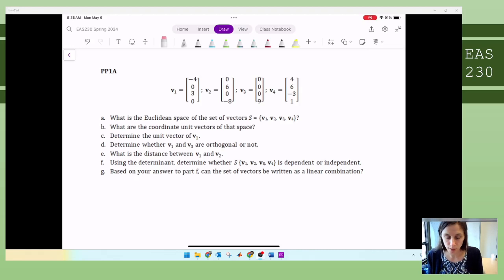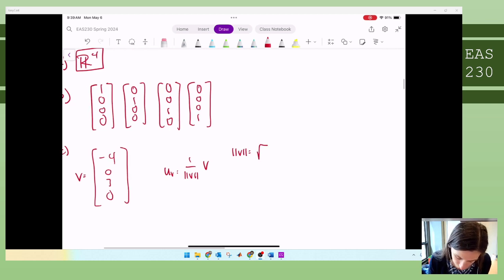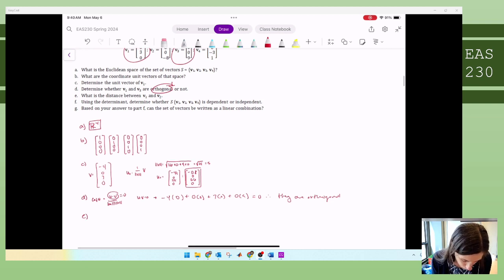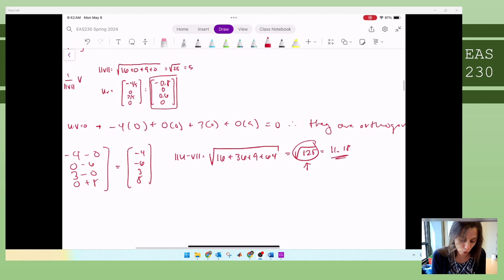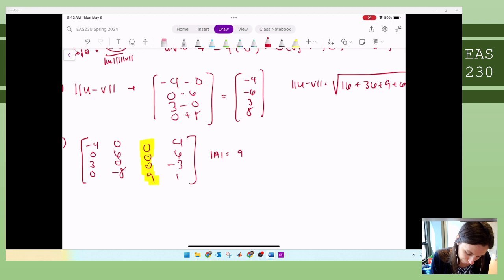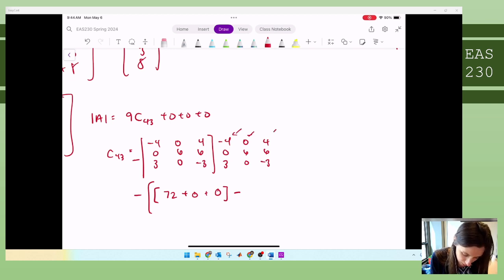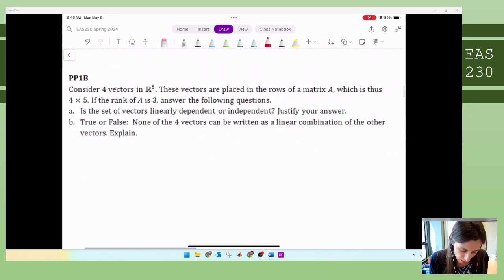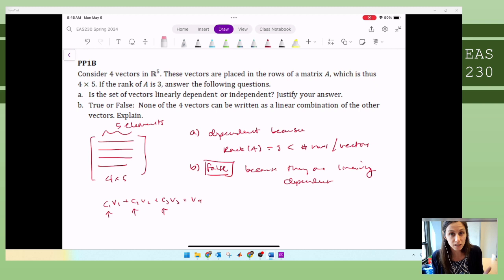Practice problem solutions: PP1A and PP1B